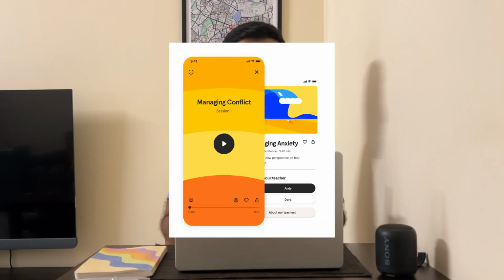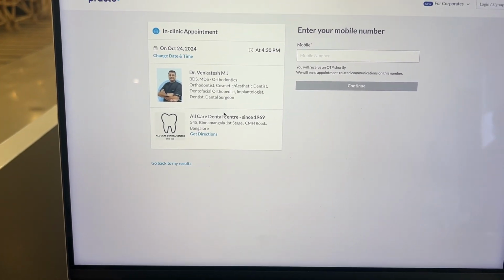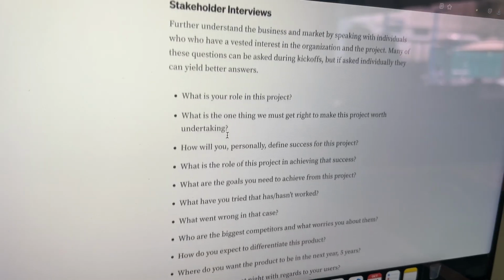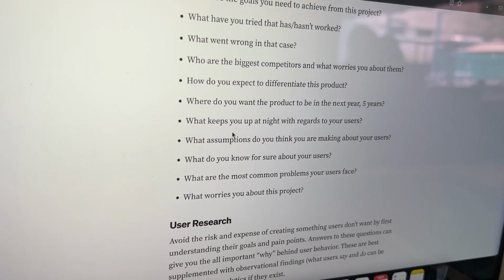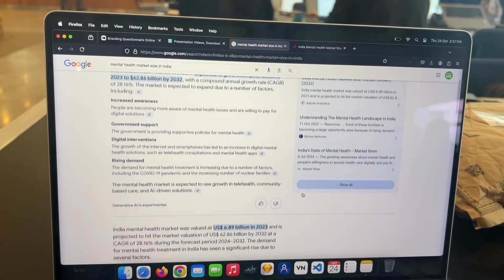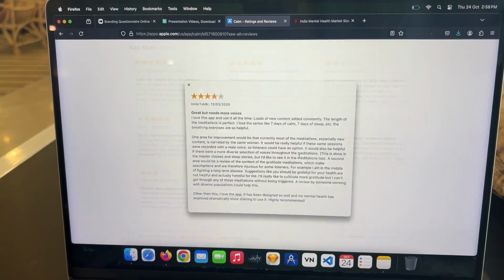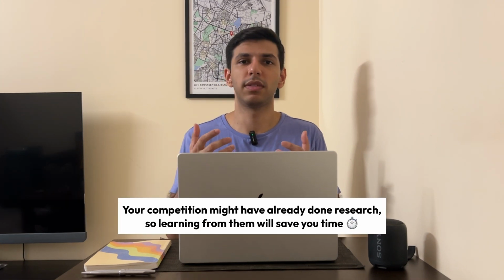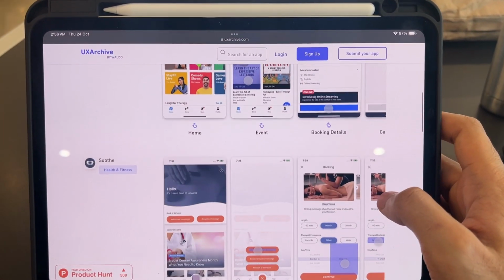You MUST cover these 4 topics in your UX Research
UX Research is a crucial part of the UX design process, and there are 4 segments you must touch upon to get a solid understanding of the project.

Are you a UX designer struggling with conducting effective UX research? This video will guide you through the four key segments you must cover during your research to ensure a comprehensive understanding of the problem space. Whether you're a beginner or looking to refine your UX research process, this video will equip you with the necessary insights to ask the right questions and gather critical information.

In this video, we dive deep into four crucial research segments: client’s business, users, competition, and the existing product. Understanding these areas helps you design better solutions, build empathy with users, and align your vision with the client’s goals. Using the popular meditation app Headspace as an example, I’ll explain how you can approach UX research for a new feature—like booking therapist sessions within the app—and provide real-life examples of key questions to ask.

We’ll explore:

1. Client’s Business: Understand the client’s needs, goals, and the vision behind the project. We’ll break down essential sub-topics like general understanding, subject-specific inquiries, and goal-specific questions to kickstart your research process and ensure alignment with the client’s expectations.

2. Users: Learn how to identify your target users’ pain points, motivations, and goals. This segment emphasizes understanding user demographics, mental health awareness, and product-specific needs to create a design that resonates with the user base.

3. Competition: Conduct competitive research by evaluating your competitors’ strengths and weaknesses. Discover best practices and strategies by analyzing competitor products, feature structures, and market trends to gain a competitive edge.

4. Existing Product: Get a comprehensive overview of the current product’s performance and learn how new features, like booking flows, can impact other areas of the platform.

By the end of this video, you'll understand how to effectively cover these topics and conduct impactful UX research that drives success in your design projects. Download my UX Research Question Bank to get a curated list of questions that you can apply in your next project!

📖 Chapters:
01:46 - First Research Segment
04:07 - Second Research Segment
05:44 - Third Research Segment
07:44 - Fourth Research Segment
09:47 - Summary

🎬 A GleanUX Production